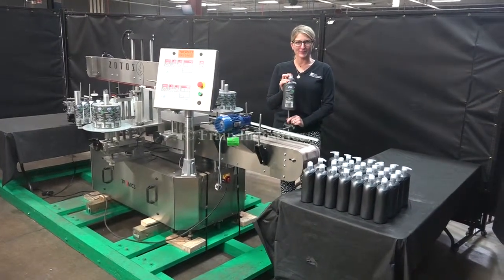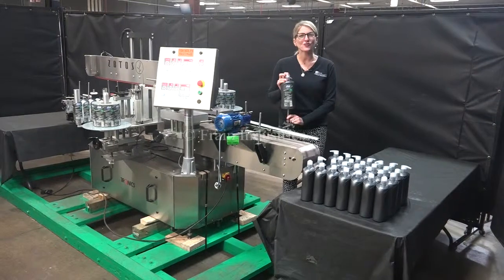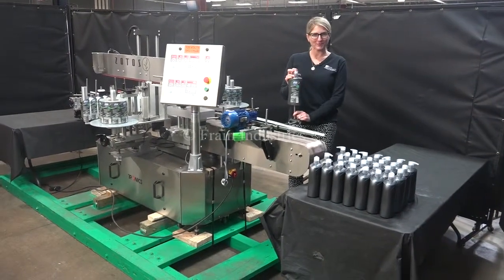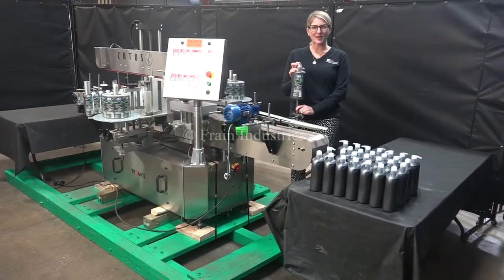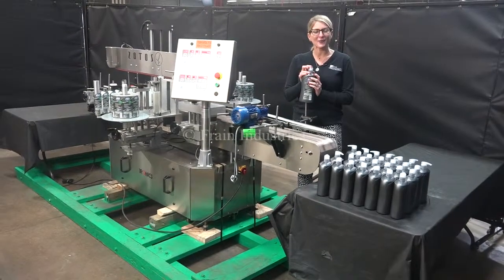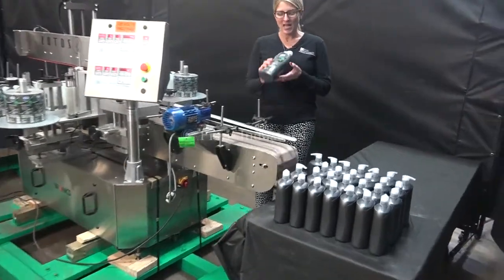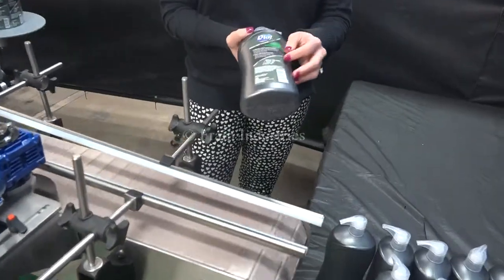Tronics Front Back & Wrap Pressure Sensitive Labeler Demonstration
Tronics Model 3S3, stainless steel, right hand, front, back and wrap, pressure sensitive labeler. Rated from 100" to 1,200" on front / back labels and 50" to 600" on wrap labels per minute with number of product - depending on materials and application. Label size range: 1" to 8-1/2" in Height; 12" in length and can handle containers up to 8" in diameter. Equipped with 120" long x 7-1/2" wide plastic Delrin product in feed conveyor with adjustable guide rails, 60" long x 1" wide top hold down conveyor, spacing wheel, aligning chains for container squaring, dual label heads with 9" high peeler plates and 16" long x 6" high side wrap conveyor all hand crank adjustable
Control panel has touch pad controls with read out and e-stop. Mounted on stainless steel base frame with casters and leveling legs.